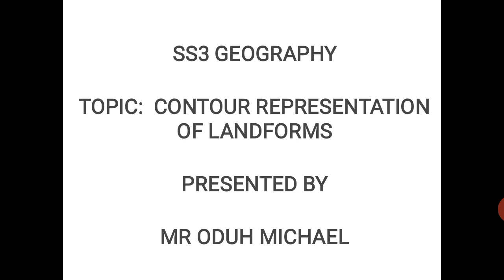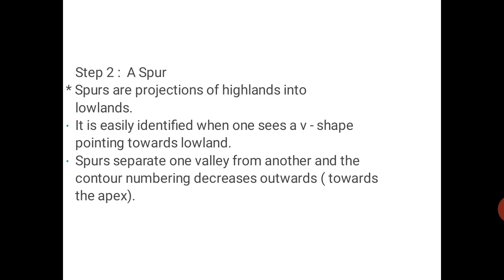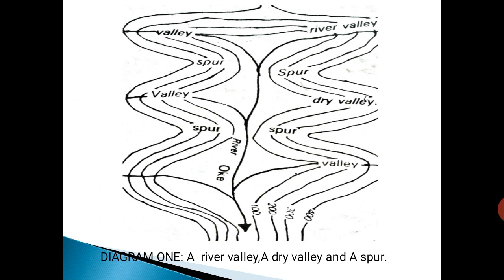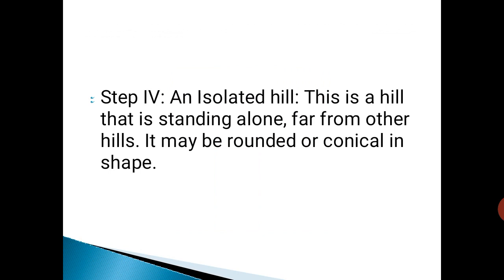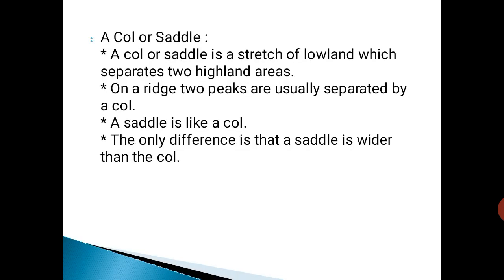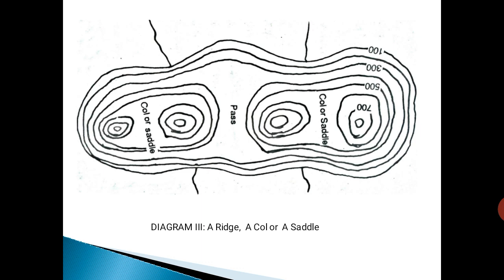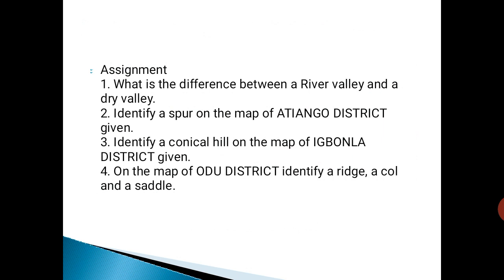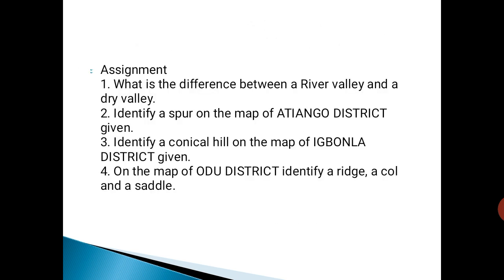SSS 3 Geography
CONTOUR REPRESENTATION OF LAND FORMS